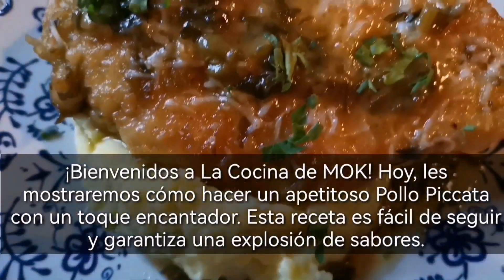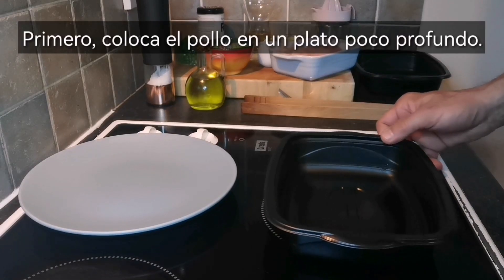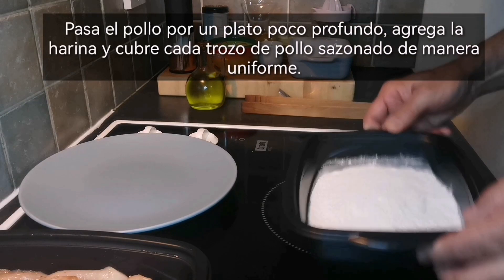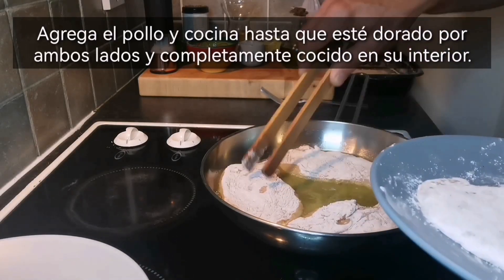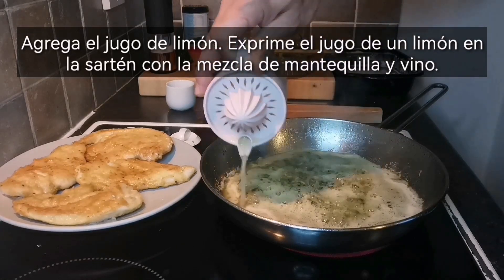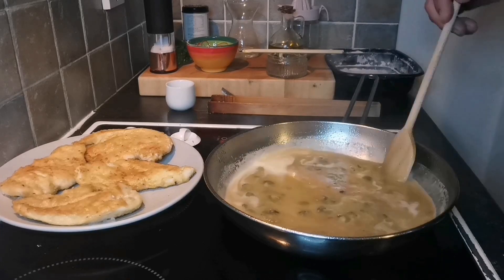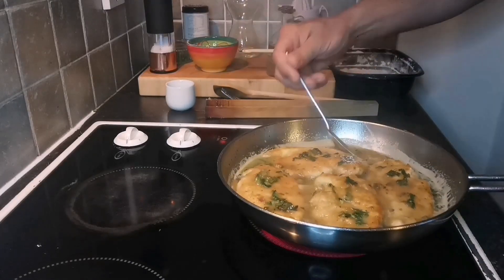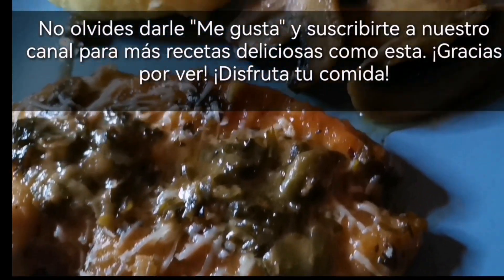Delicious Chicken Piccata Recipe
👋Welcome to La Cocina de MOK! Today, we'll be showing you how to make a mouthwatering Chicken Piccata with a delightful twist. This recipe is easy to follow and guarantees a burst of flavors.

👋 ¡Bienvenidos a La Cocina de MOK! Hoy, les mostraremos cómo hacer un apetitoso Pollo Piccata con un toque encantador. Esta receta es fácil de seguir y garantiza una explosión de sabores.

✍️Here are the Ingredients:

- 300 grams chicken breast
- Salt to taste
- 1 tablespoon Cajun seasoning
- 1 cup flour
- Cooking oil
- 75 grams unsalted butter
- 1/2 glass of white wine
- A bunch of fresh parsley
- 2 tablespoon capers
- 1 lemon juice

Garnish with grated Parmessan cheese (optional) and finely chopped fresh parsely.

Intro Music from youtube library